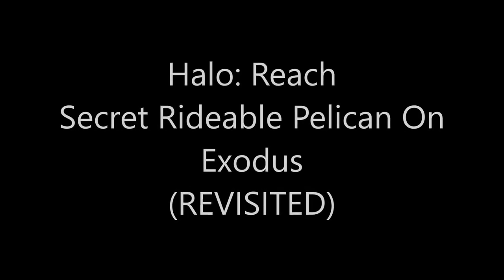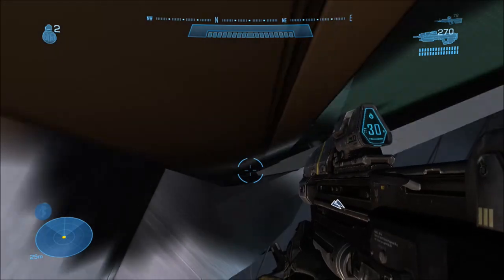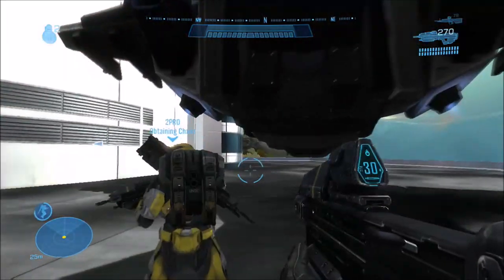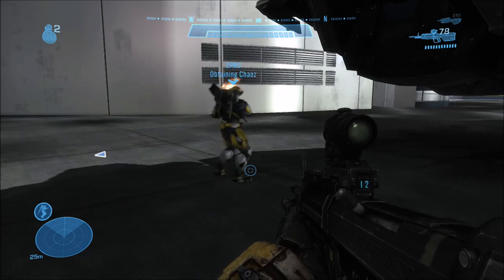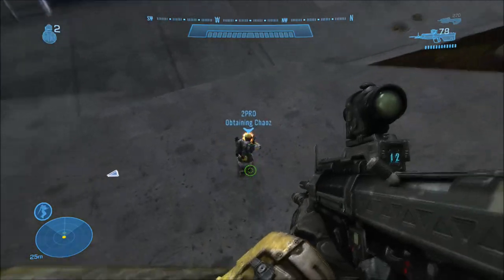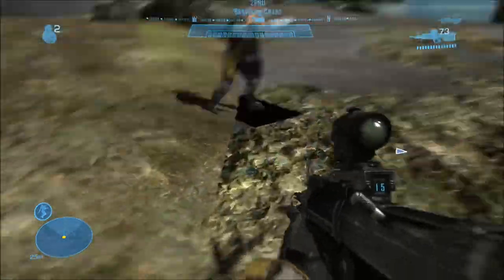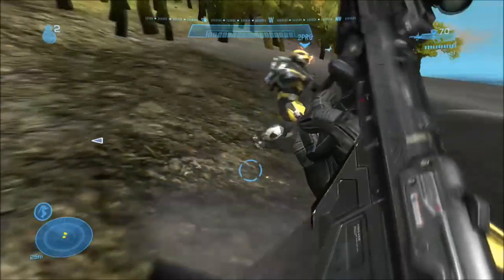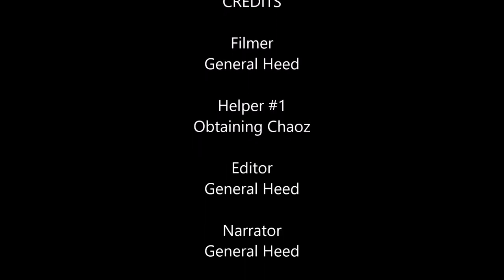Halo: Reach - Secret Rideable Pelican On Exodus (REVISITED)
On the mission Exodus, there is a secret Pelican outside of the map that you can actually get to and ride in the back of it as well as the turret too.